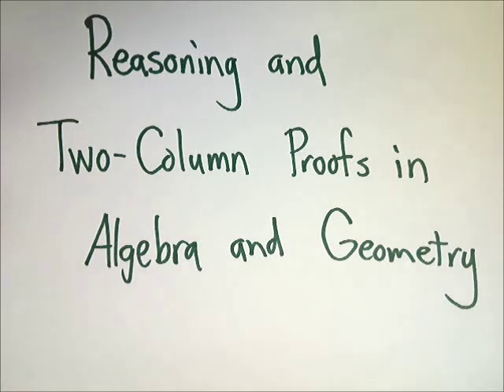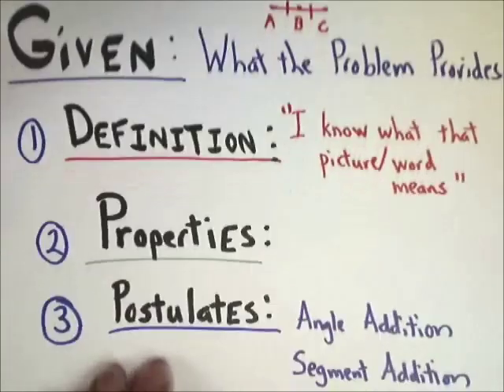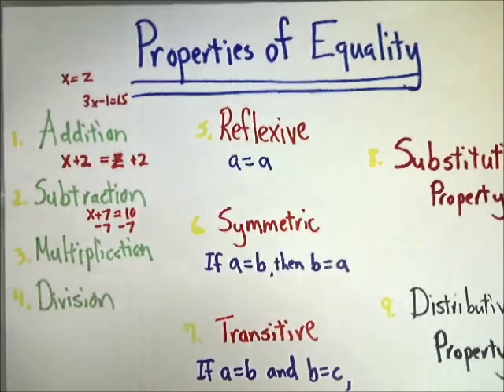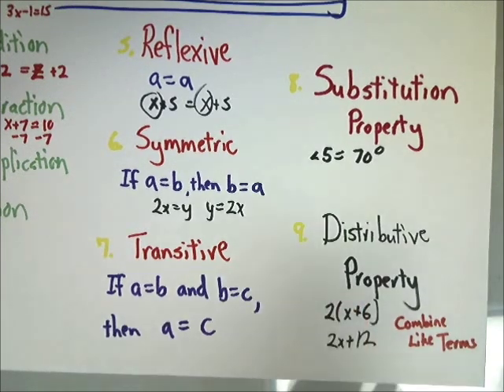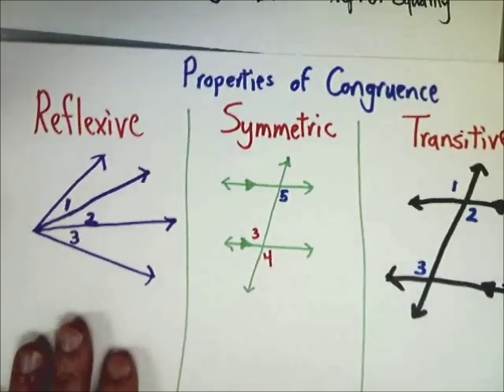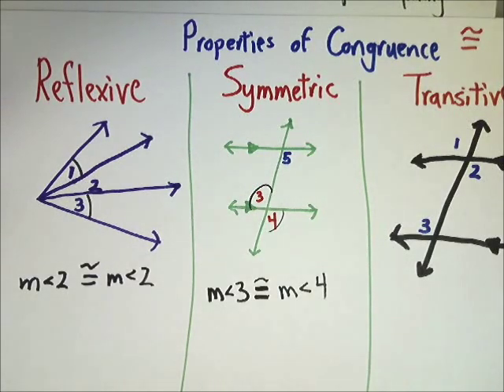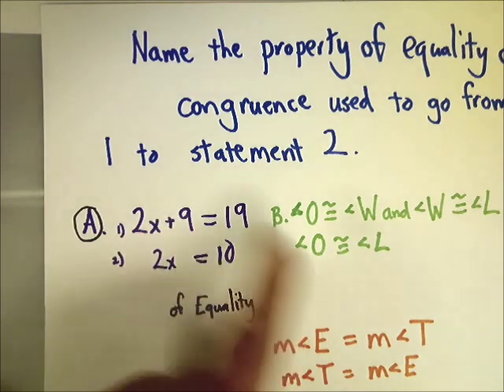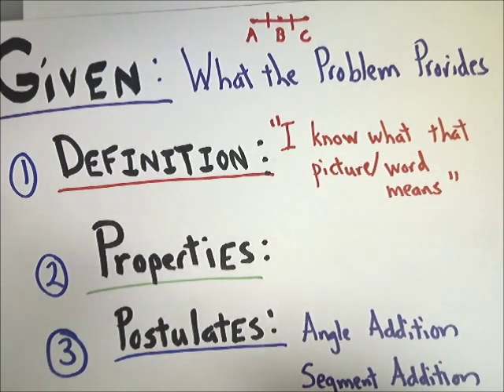Reasoning and Two-Column Proofs